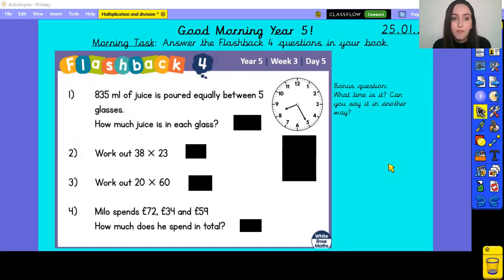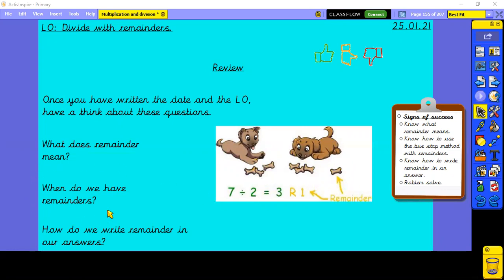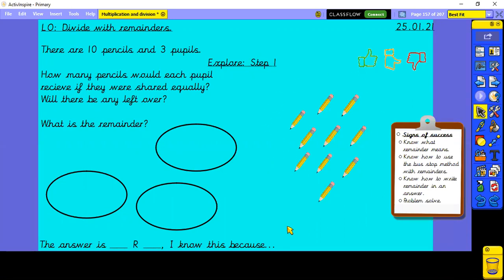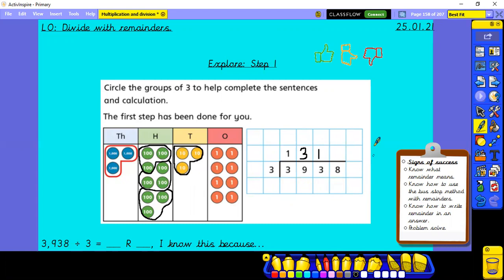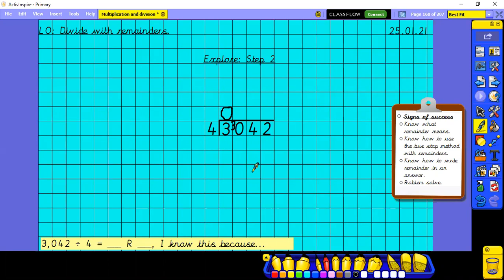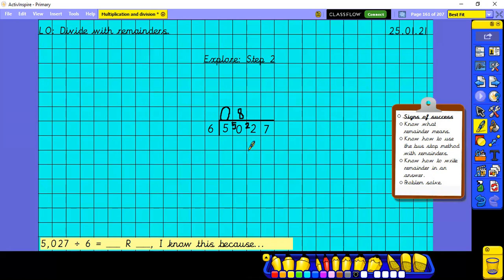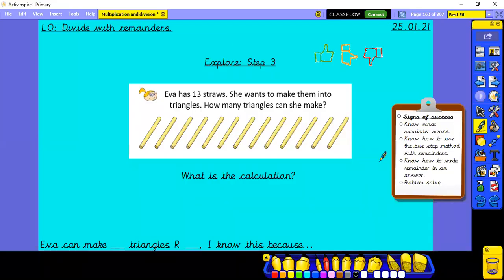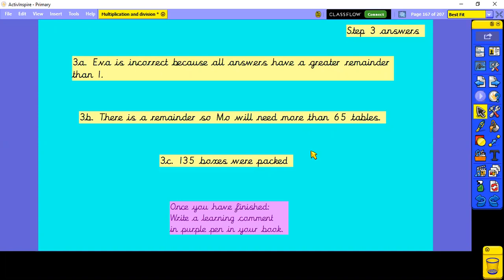Year 5: Monday 25th January: Maths (division)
LO: Divide with remainders.